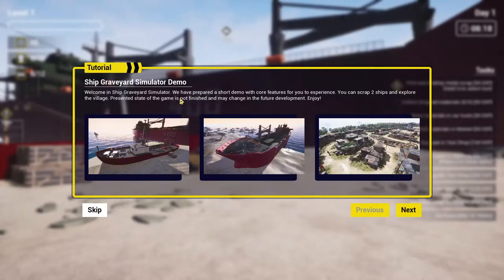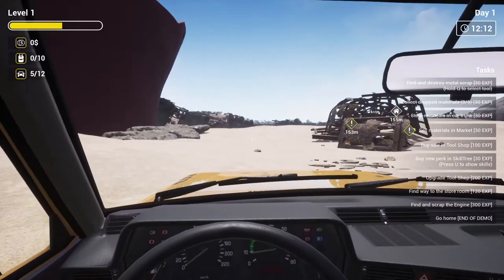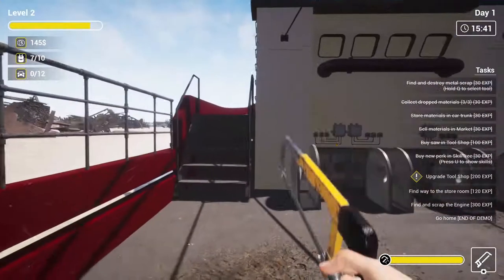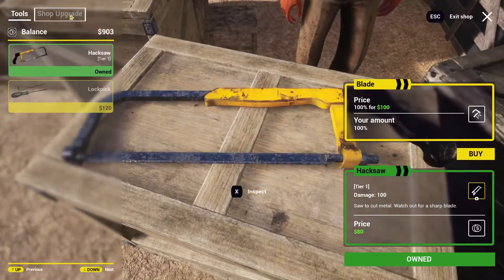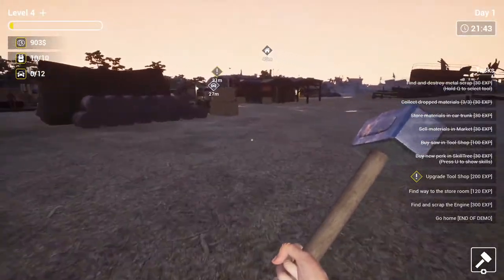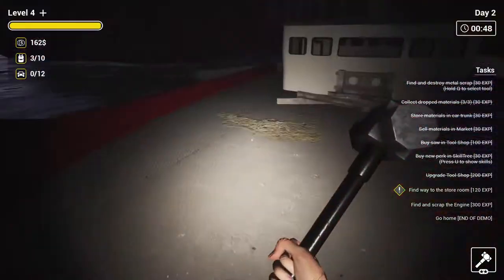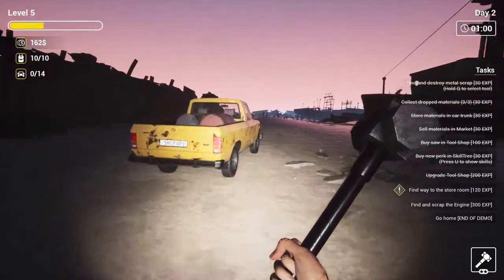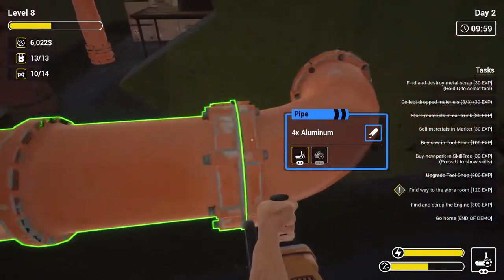Ship Graveyard Simulator First Look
In this First Look Episode of Ship Graveyard Simulator, we meet make some money, And have a smashing good time.

This Channel is all about Simulator games and how to guides, So you guys can survive in the simulator world and learn how to become a professional at those games you want to enjoy. So i hope you learn something and enjoy all my content.

I upload video on to YouTube daily at around 20.00 GMT so make sure to press the bell button so you get notified on video release, or you can just check back daily.